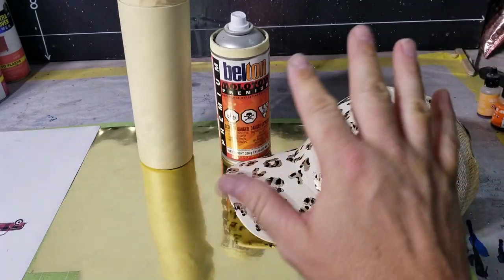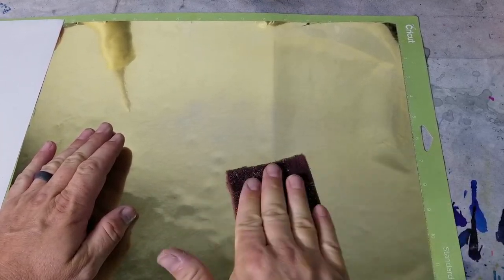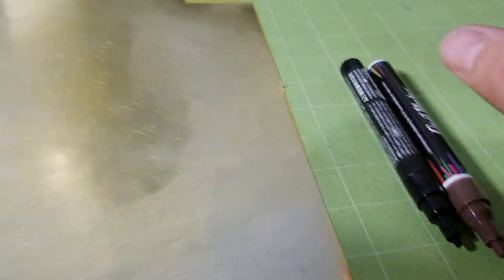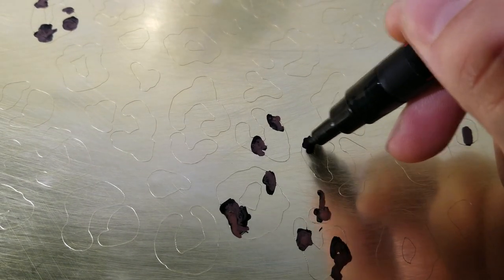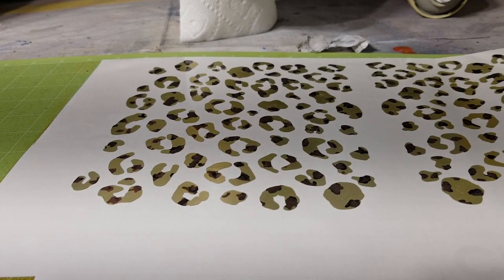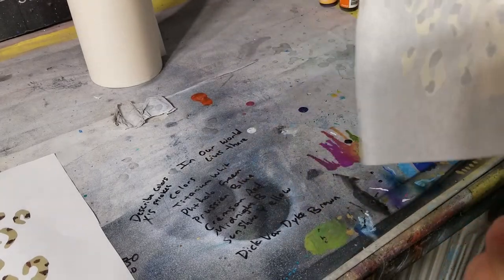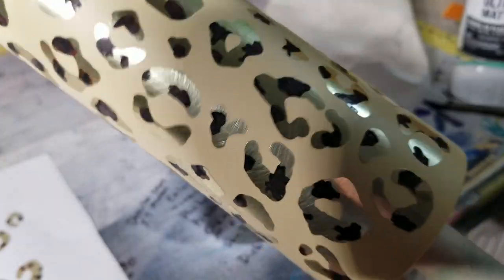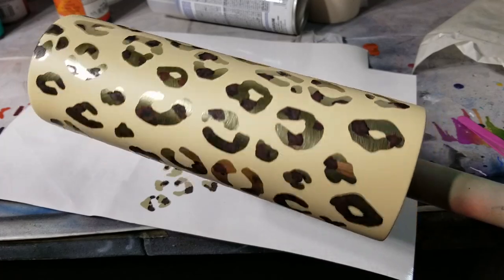Simple HACK for Vinyl Leopard Print!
This was possibly the easiest thing EVER! And it is SOOO clean looking! Waaaay different skill level than last week's video showing you how to airbrush FIRE, buh! Hope this HACK opens up a whole load of new ideas for you and feel free to tag me on Instagram!